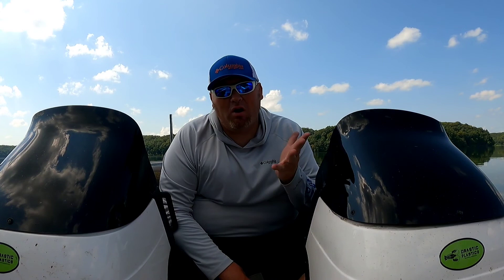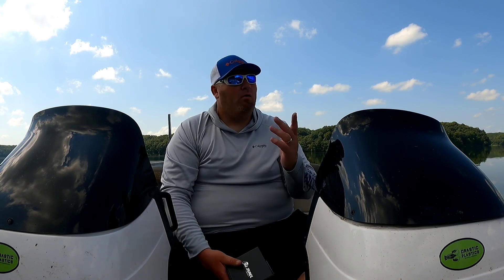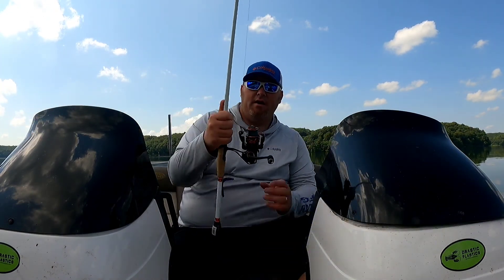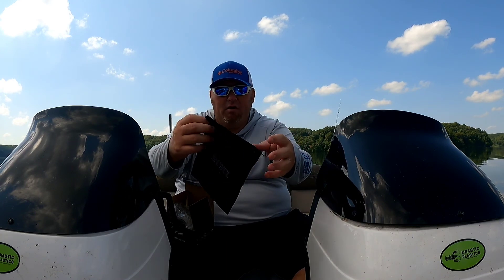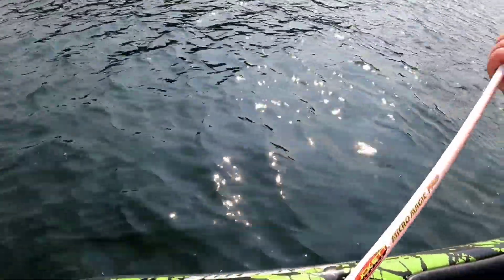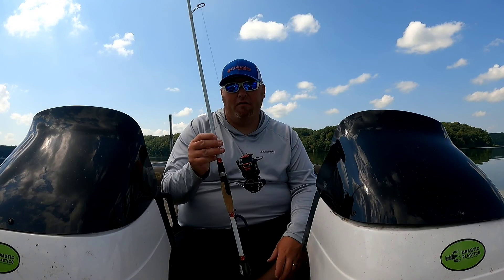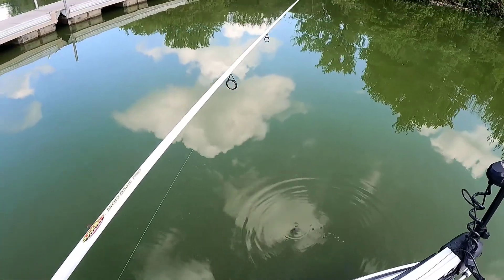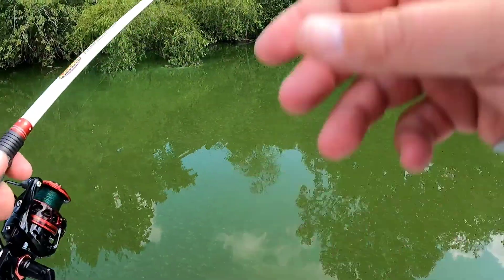Best Spinning Reel Under $50? RUNCL TITAN ll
Today on Too Fat To Hunt Outdoors we are playing around with the new spinning reel by RUNCL.  The Titan ll.  This reel impressed me, right out of the box!  With the metal frame, braid ready spool, and big foam handle, I was sold!  Today we are testing it on a small lake in Wisconsin, tossing around wacky worms, shaky heads, and ned rigs.  In the previous video, which is linked below, we tested it out on big deep water smallmouth bass!  I definitely recommend this reel, and for under $50 with my code TITAN15, it's a steal!

RUNCL TITAN ll catching BIG SMALLIES!!